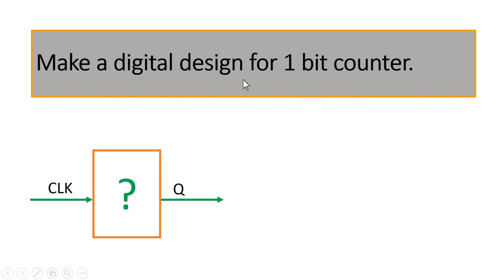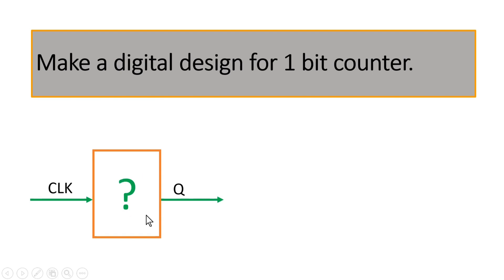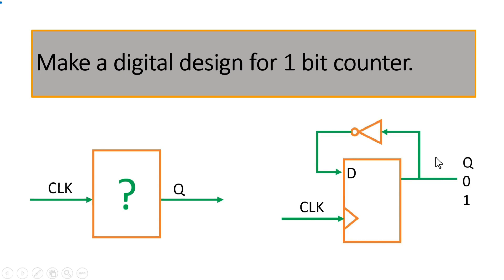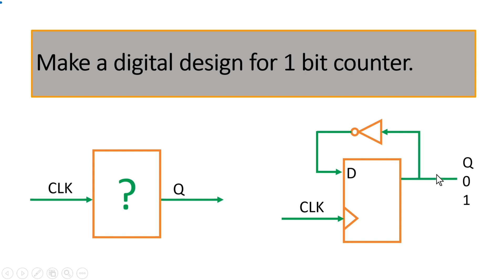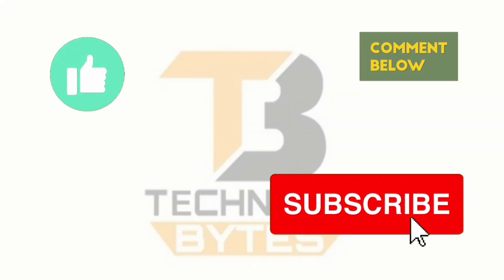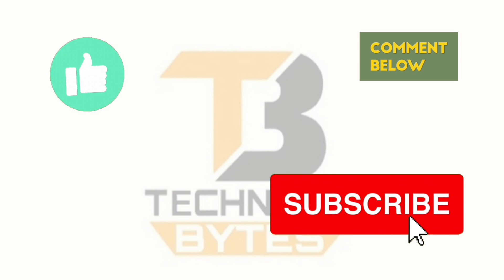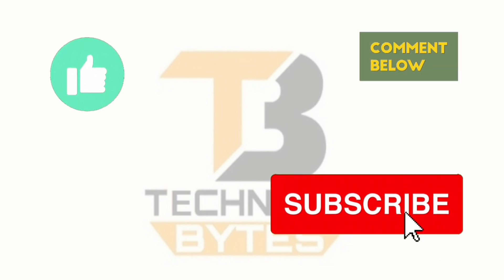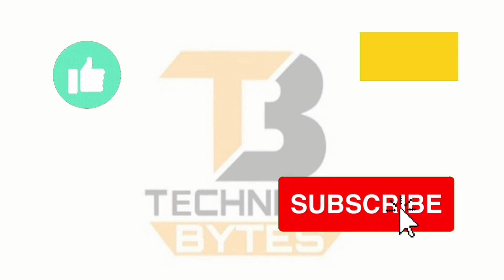Digital Design for 1 bit Counter